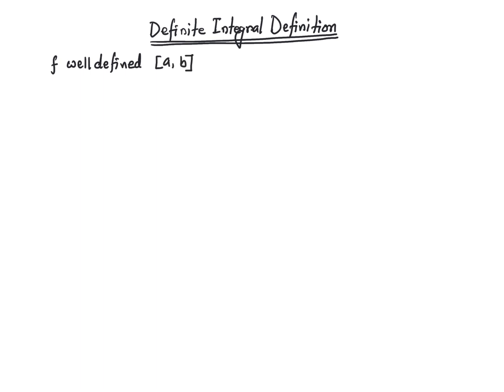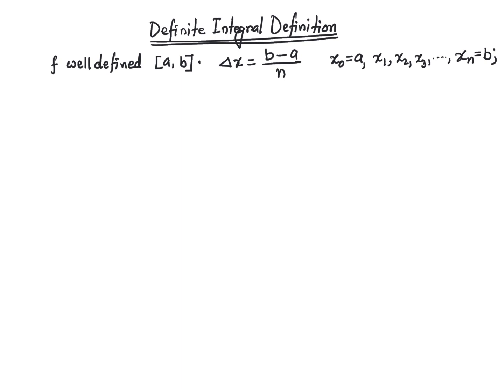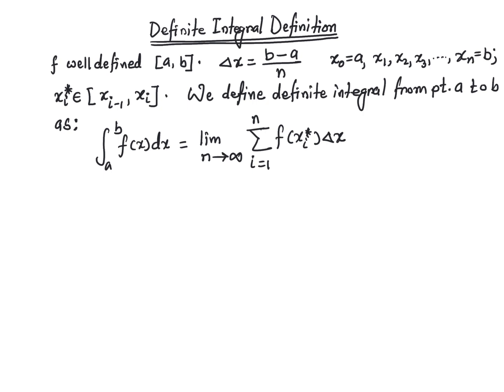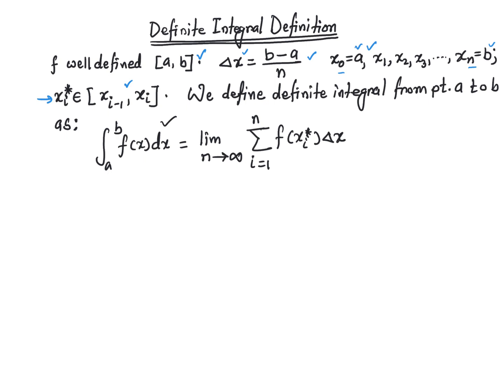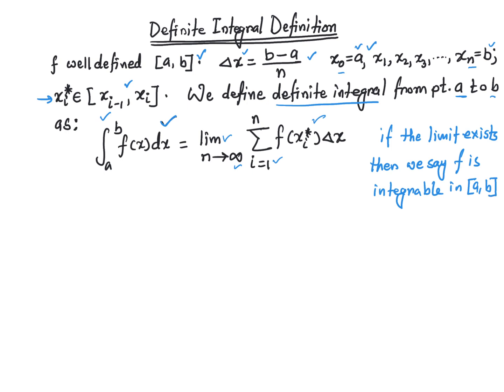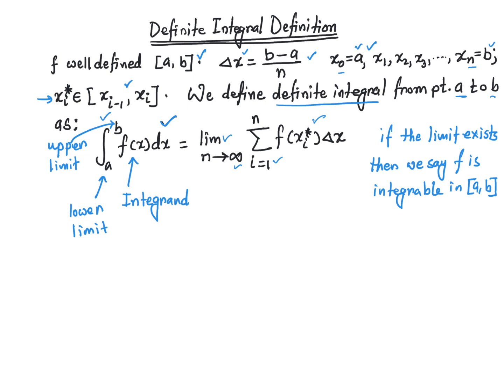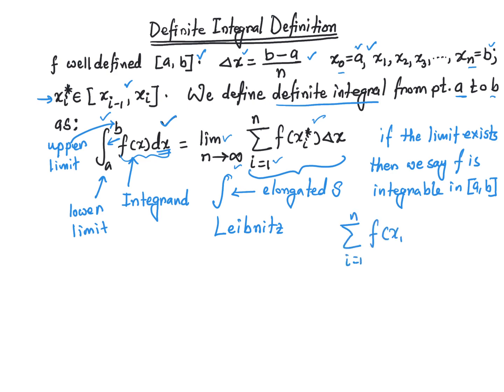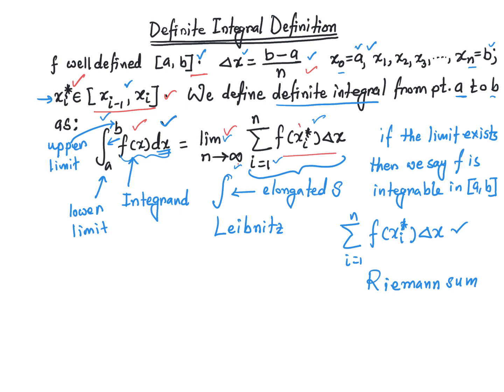Definition of definite integral 1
Definition of definite integral.